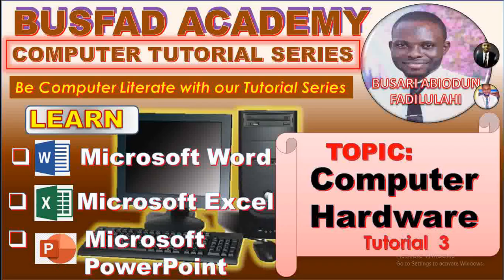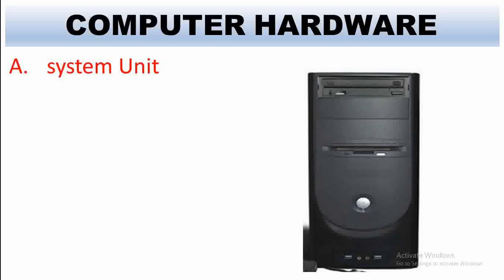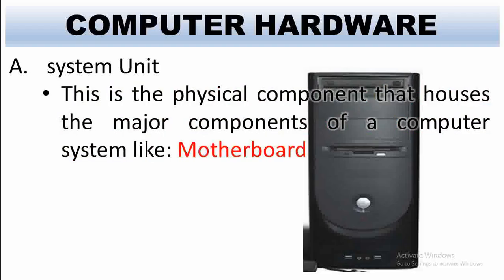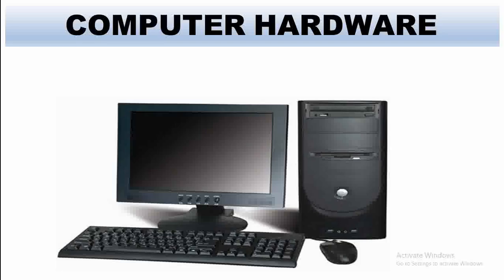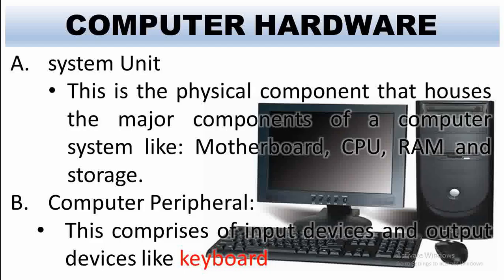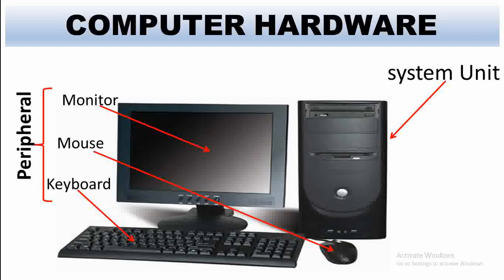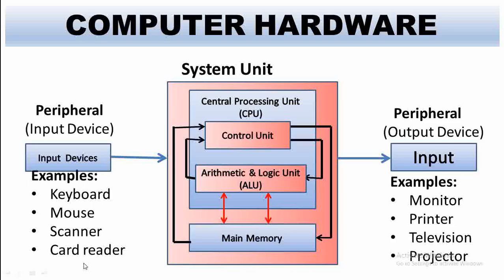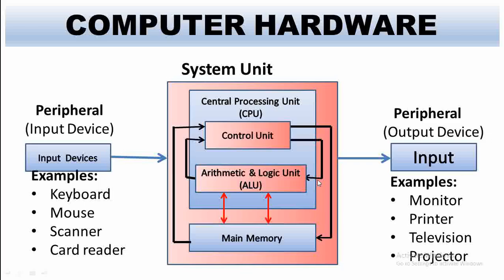03 Computer Hardware Full Details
This is the full details about computer hardware where the system unit and the computer peripheral were discussed.
The system unit components, like the motherboard, CPU, and RAM, are discussed.
The input devices: keyboard, mouse, scanner, and the output devices: monitor, projector, printer, are discussed as examples of computer peripherals